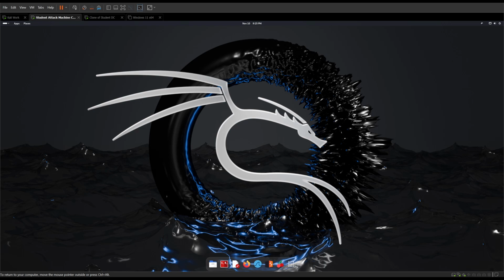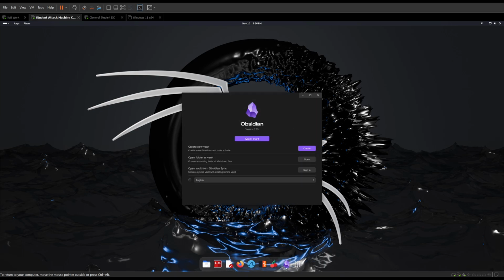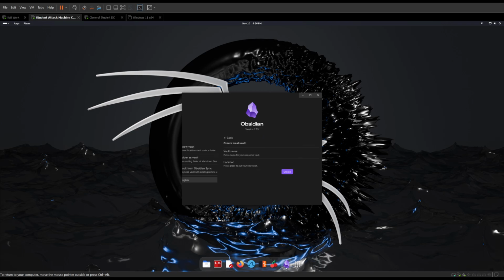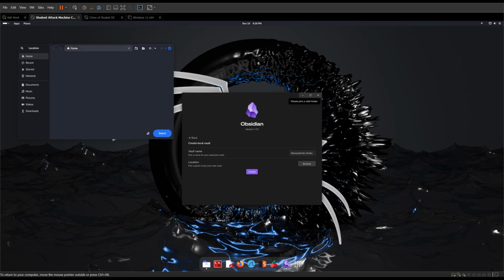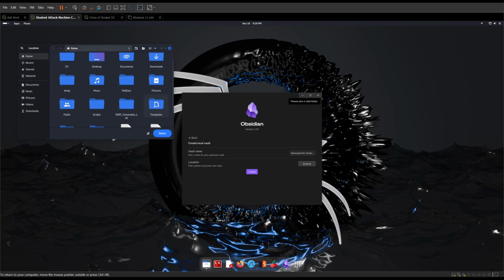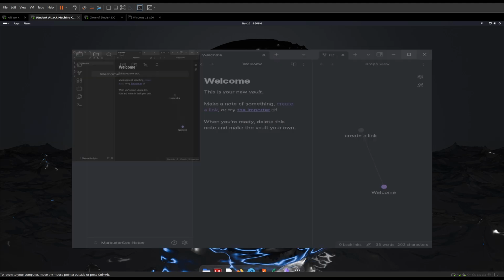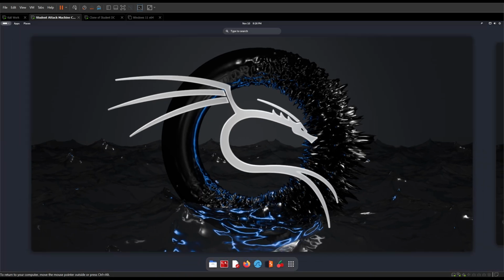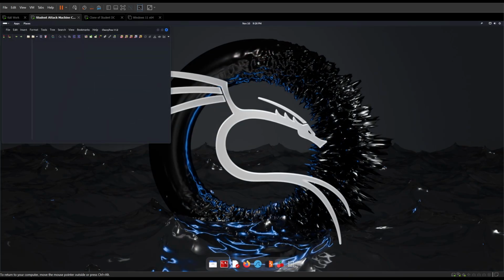Intro MarauderSec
GitHub